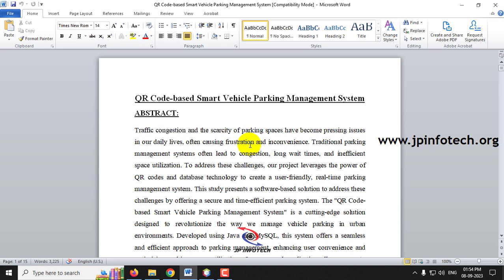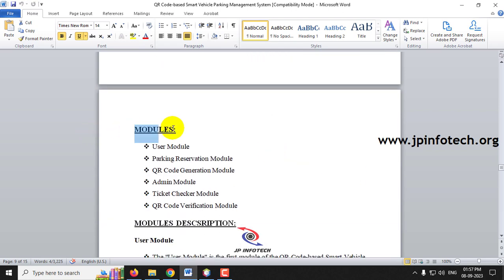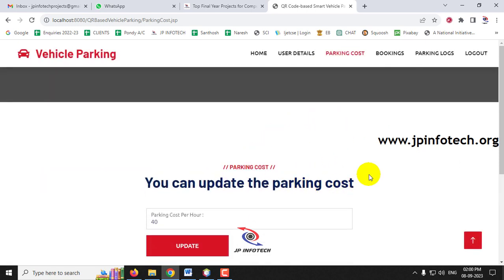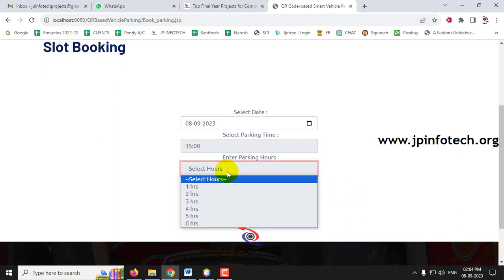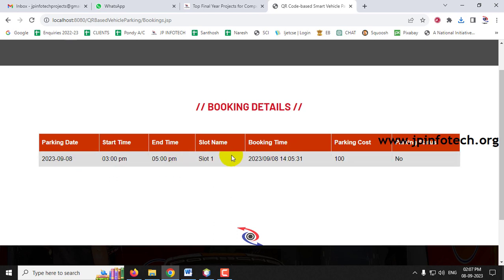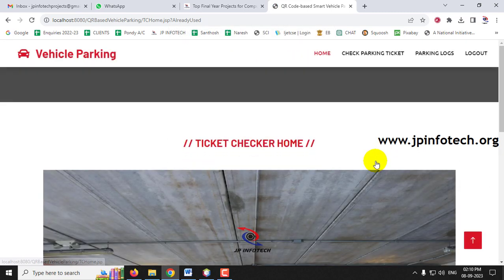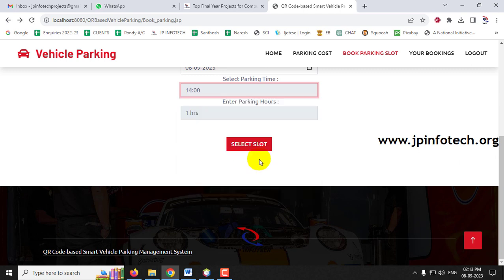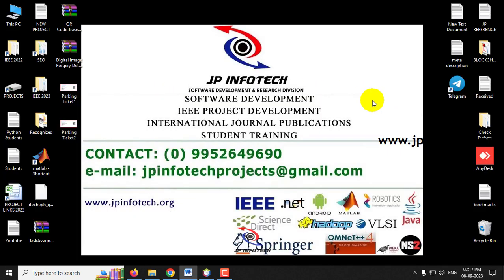QR Code-based Smart Vehicle Parking Management System | Java Final Year Project 2026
📌Project Title: QR Code-based Smart Vehicle Parking Management System.
💡Implementation Code: JAVA.
🖥️Frontend: JSP, CSS, JavaScript.
🛢️Database: MYSQL.
🔬IDE Tool: NETBEANS.
💰Cost (In Indian Rupees): Rs.2000/.

📘Project Abstract:
 👉Traffic congestion and the scarcity of parking spaces have become pressing issues in our daily lives, often causing frustration and inconvenience. Traditional parking management systems often lead to congestion, long wait times, and inefficient space utilization.
 👉To address these challenges, our project leverages the power of QR codes and database technology to create a user-friendly, real-time parking management system. This study presents a software-based solution to address these challenges by offering a secure and time-efficient parking system.
 👉The "QR Code-based Smart Vehicle Parking Management System" is a cutting-edge solution designed to revolutionize the way we manage vehicle parking in urban environments. Developed using Java and MySQL, this system offers a seamless and efficient approach to parking management, enhancing user convenience and optimizing parking space utilization.